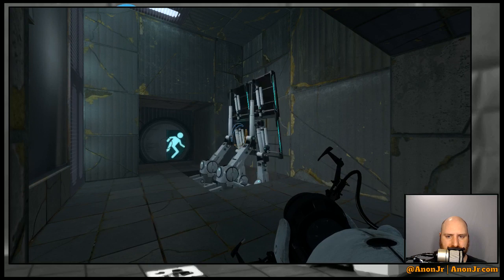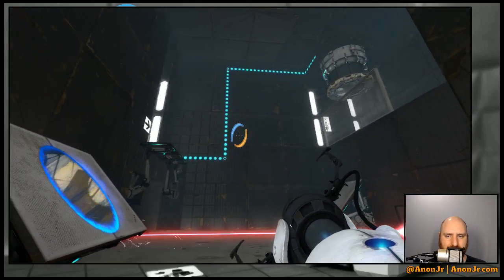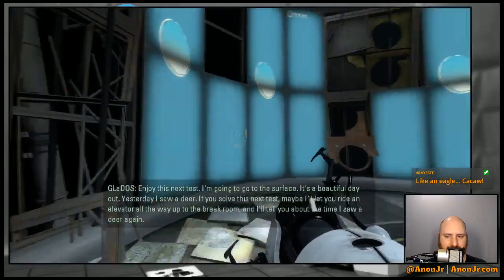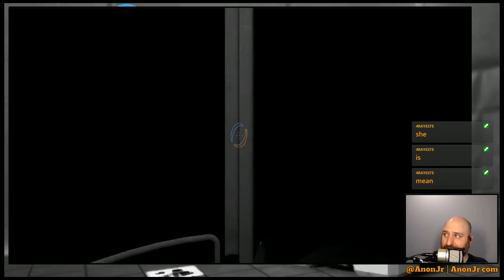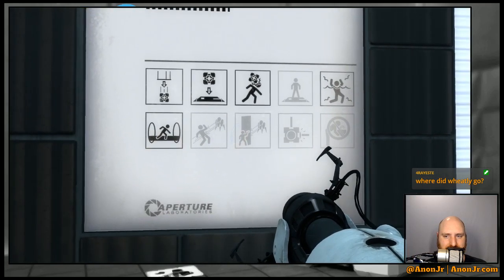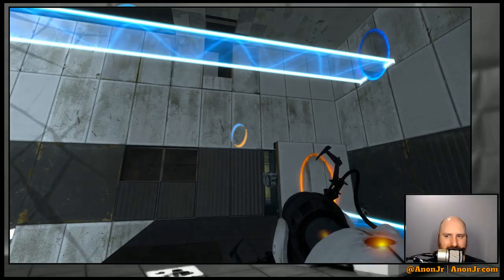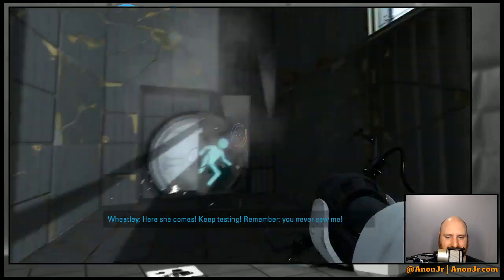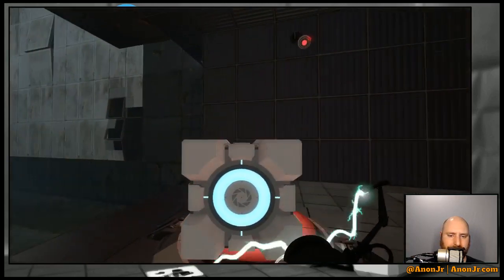Portal/Portal 2 Episode 17: The Return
It's time for Episode 17 of Games Revisited Season 03. We're continuing our play-through of Portal 2, and today we make our way further along, and I think we saw Wheatly in there somewhere...